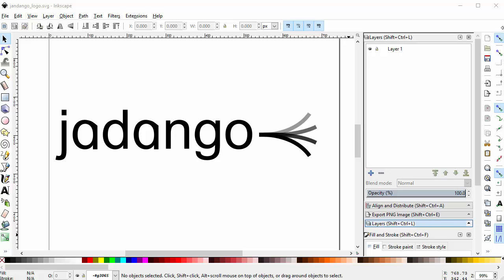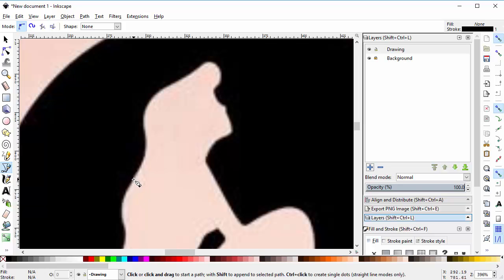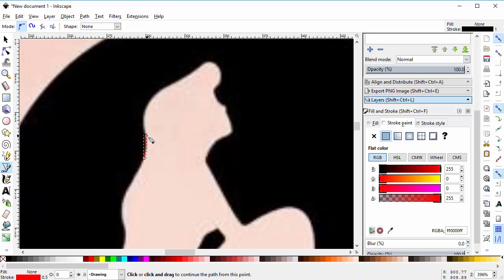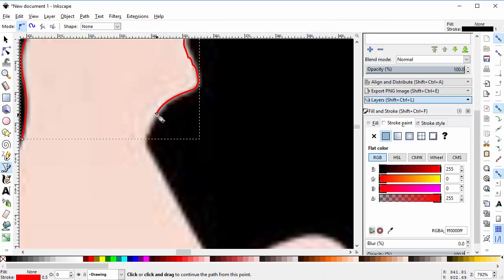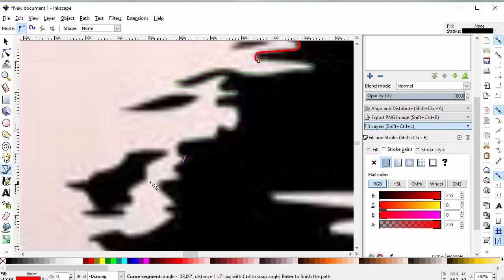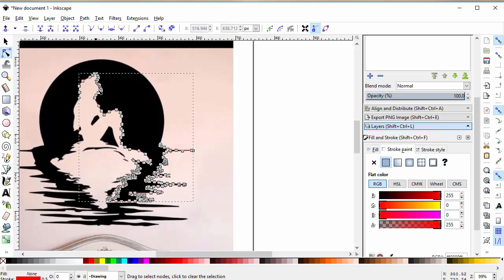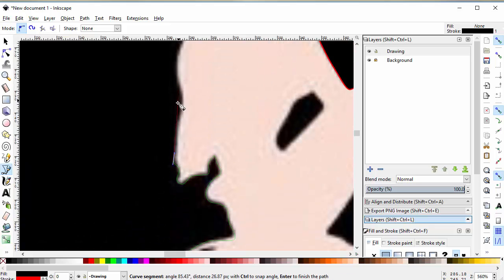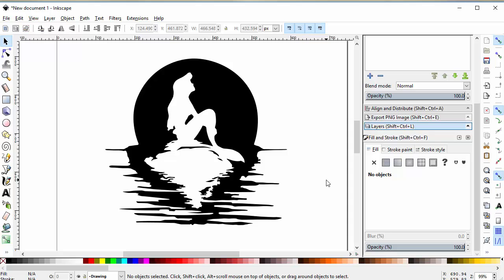Vectorization Inkscape Tracing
I show you how to trace an image in Inkscape, a free vector art program.